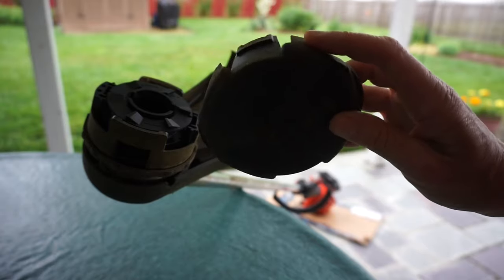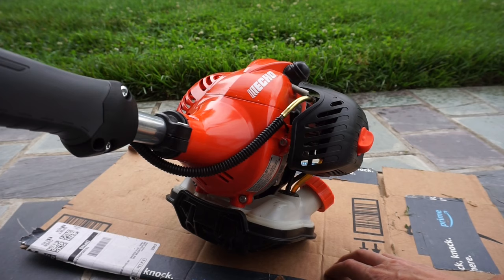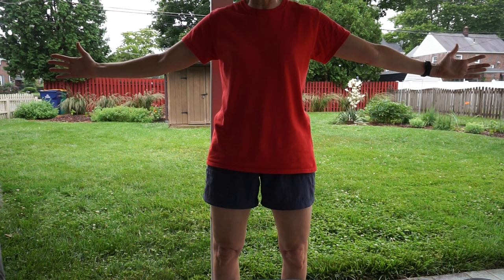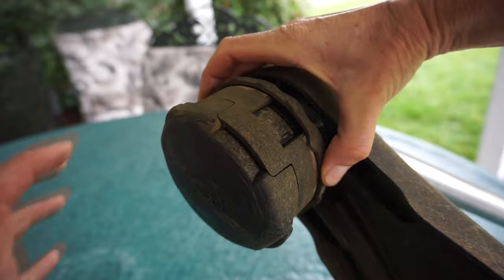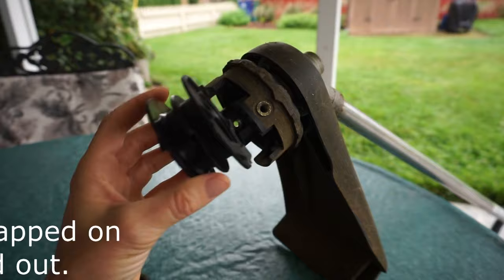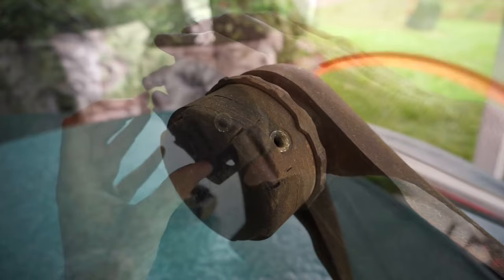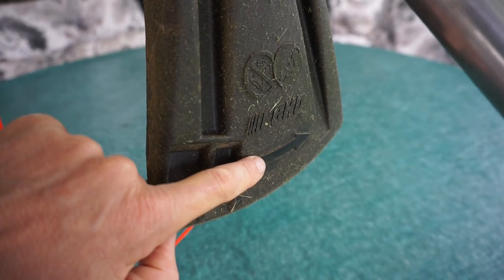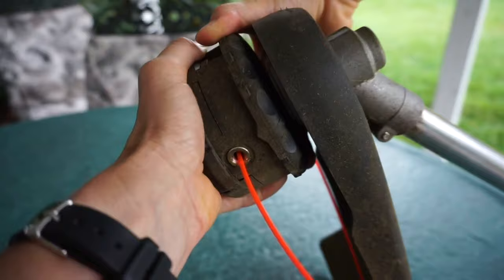Echo String Trimmer Line Replacement - SRM 225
Install new line in Echo weed wacker Speed-Feed 400 bump head.  Loading trimmer line in this grass trimmer is easy.

This bump head is a dream compared to the one on my old Cub Cadet weed eater.  There are a few key things that shouldn't be over looked.  Don't put the air filter side of the engine facing the ground.  Take care if touching the gear box if you've recently been using the trimmer and of course winding the trimmer line in the correct direction on the spool is important too.